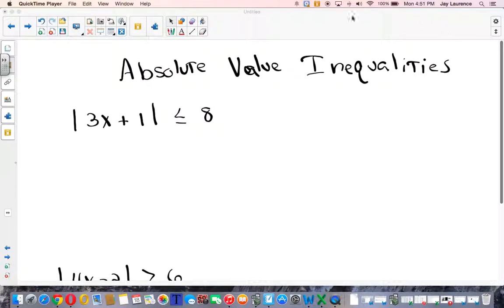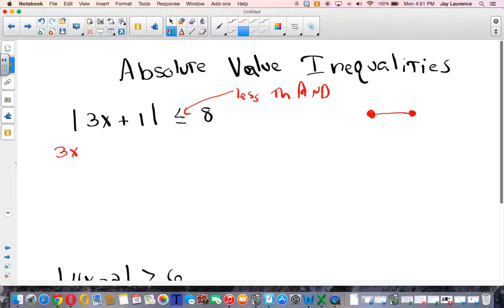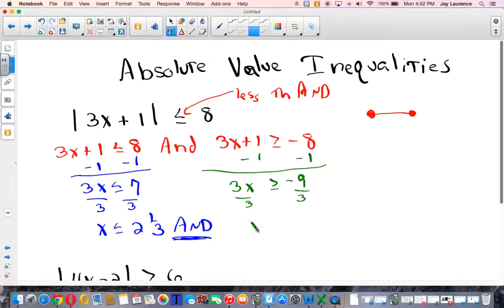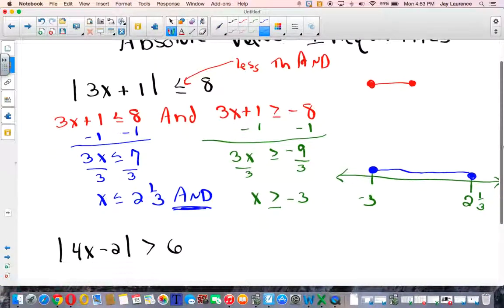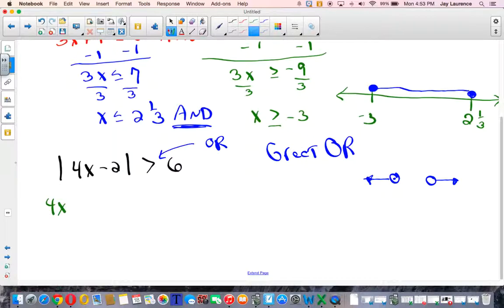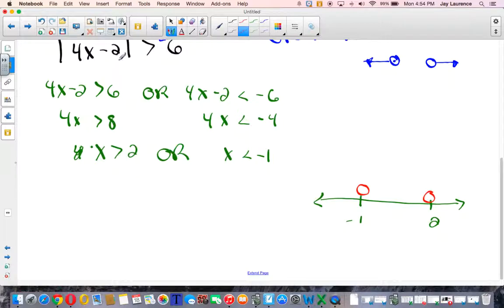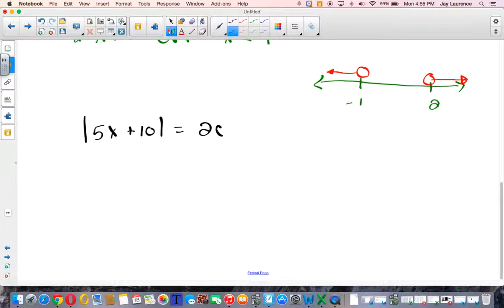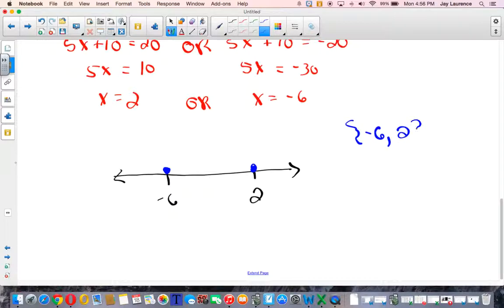Laurence Final Review Abs Value Inequalties